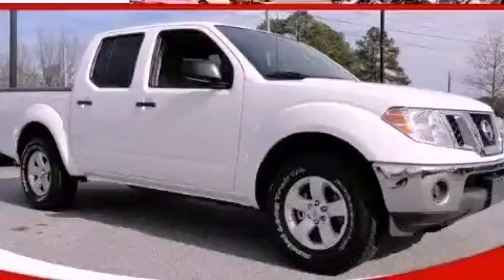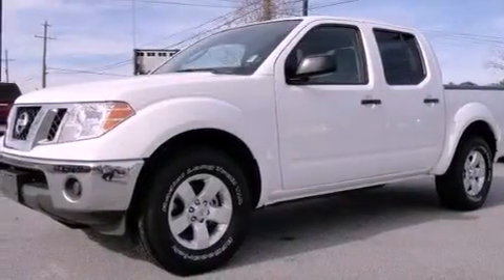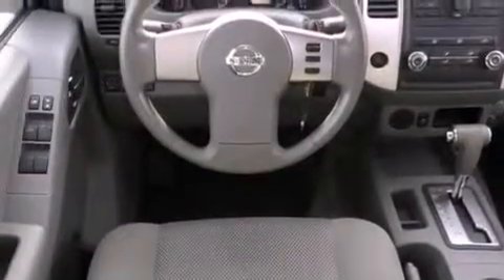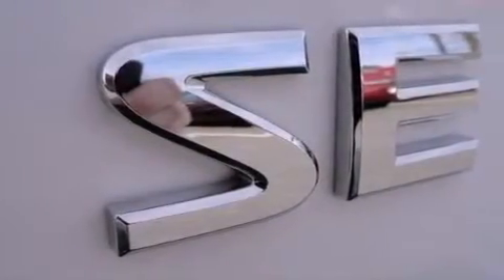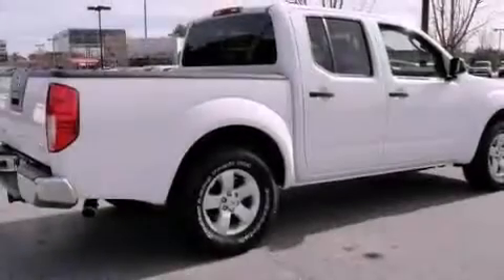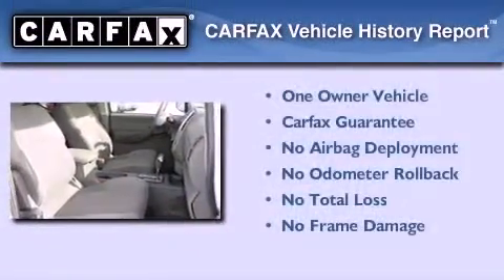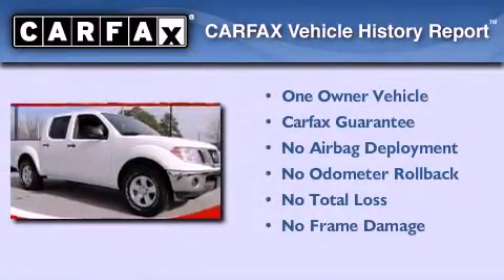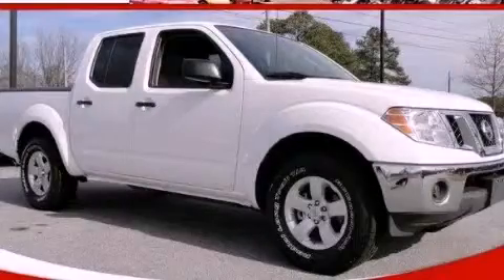2010 Nissan Frontier Loganville GA 30052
Year : 2010
 Make : Nissan
 Model : Frontier
 Engine : Gas V6 4.0L/
 Trans . : Automatic
 Exterior : Avalanche White

 Interior : GRAY
 MAXIE PRICE CHEVY INC
 3600 Highway 78
 Loganville , GA 30052
 2010 Nissan Frontier Loganville GA